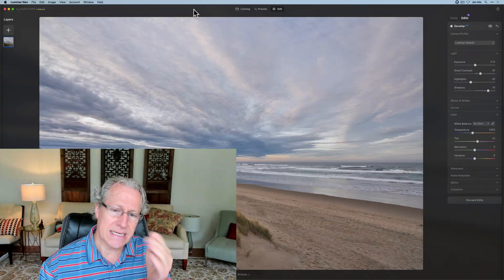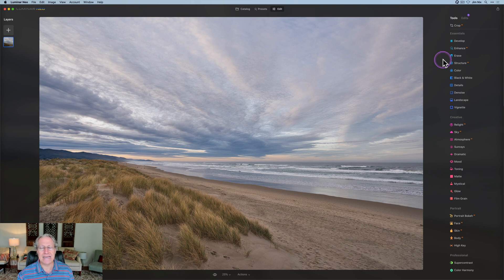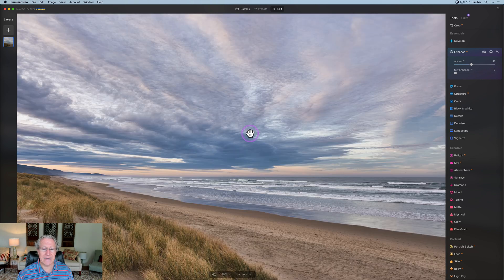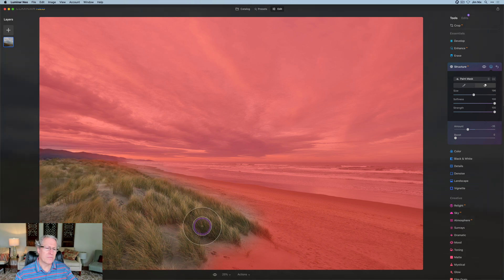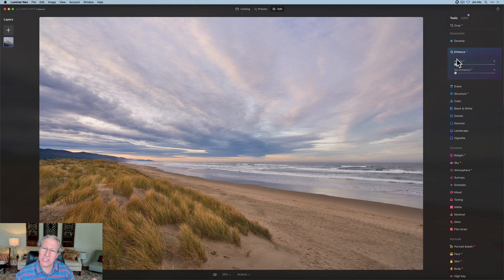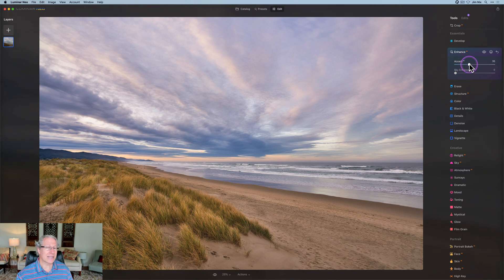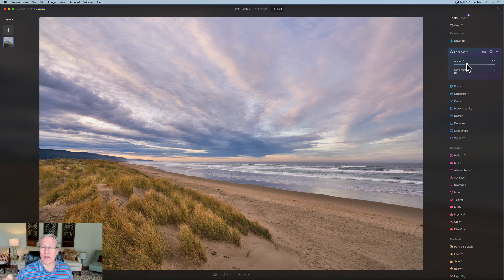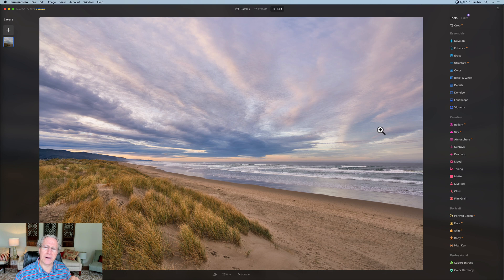Luminar Neo: Try this Tool LAST, not FIRST